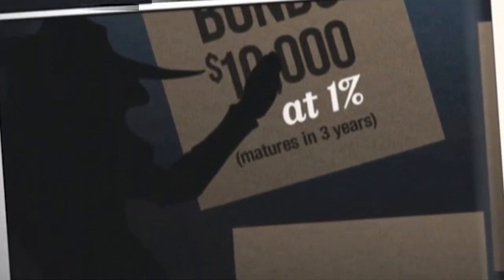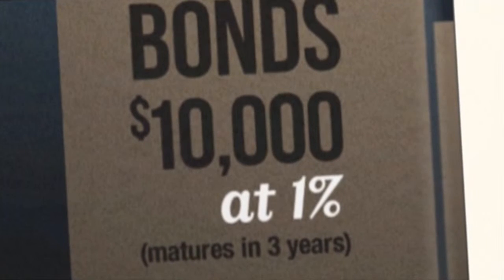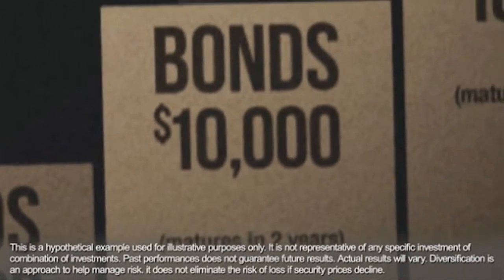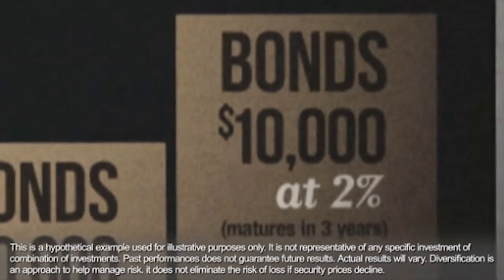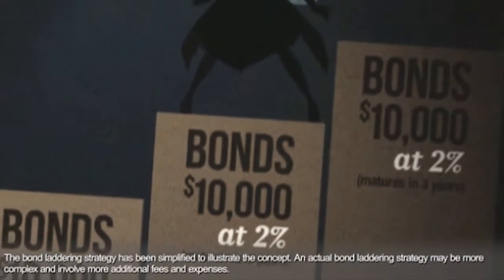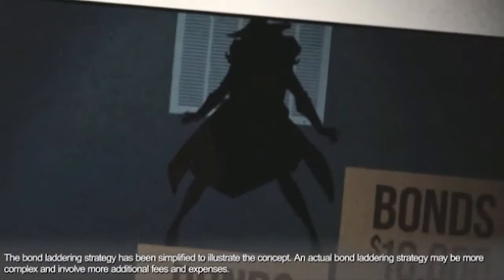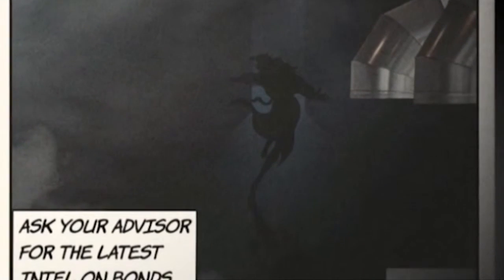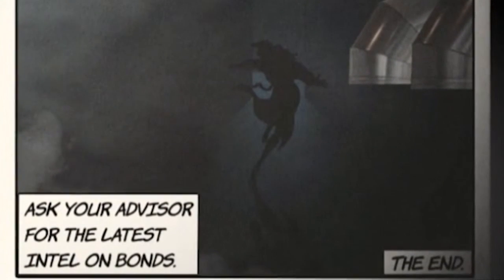Jane Bond: Scaling the Ladder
Agent Jane Bond is on the case, covering how bond laddering works.